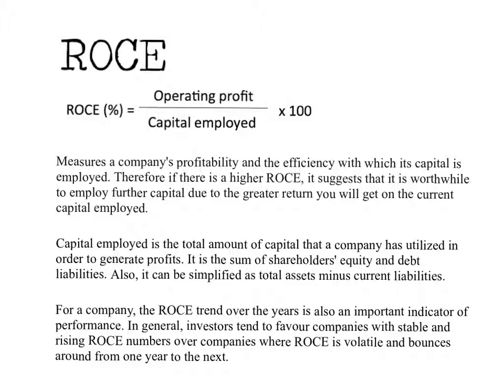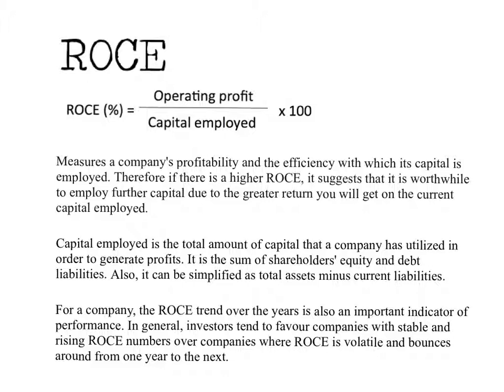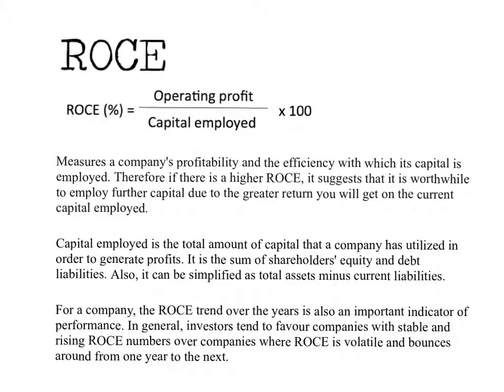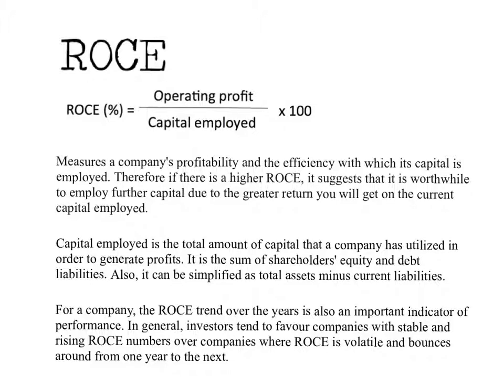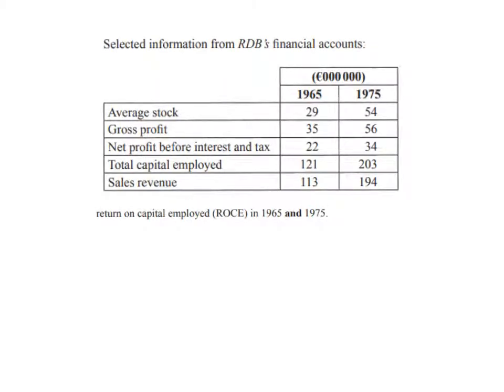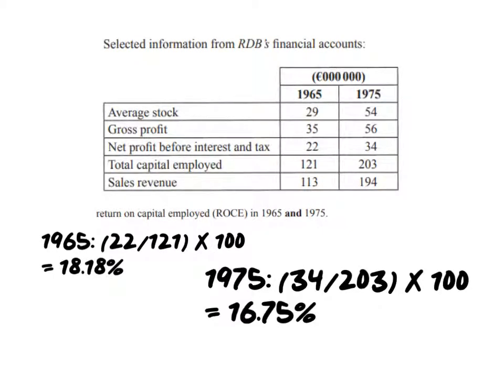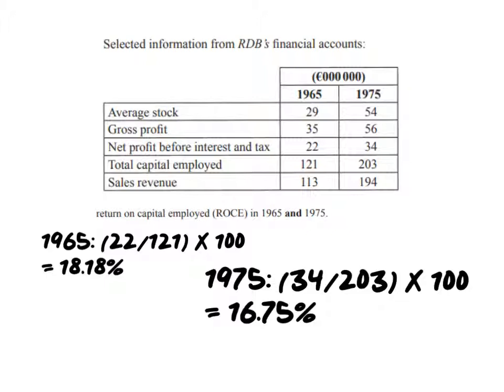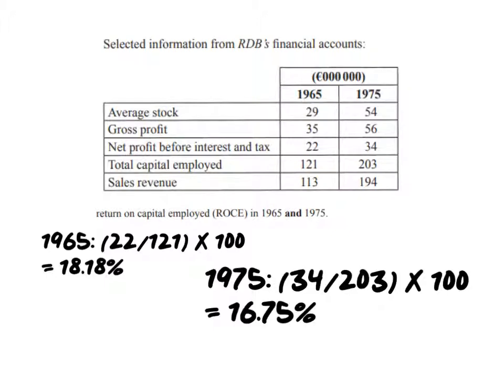Return on Capital Employed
Business Studies - ROCE for IB and AQA
How to calculate 'Return on Capital Employed'